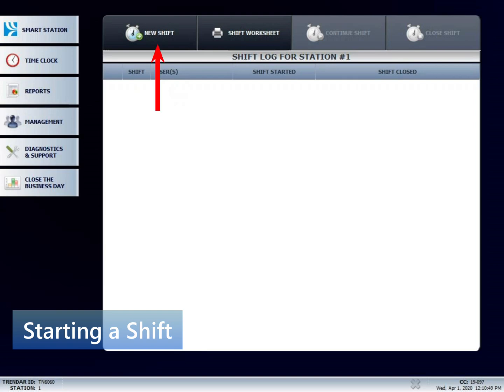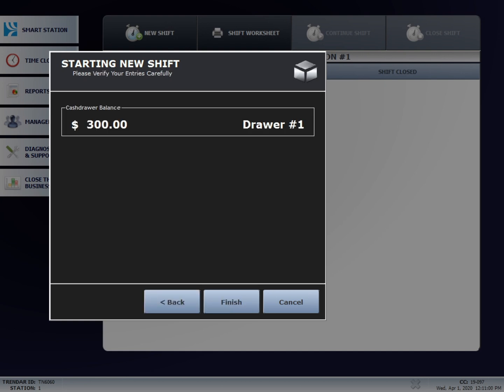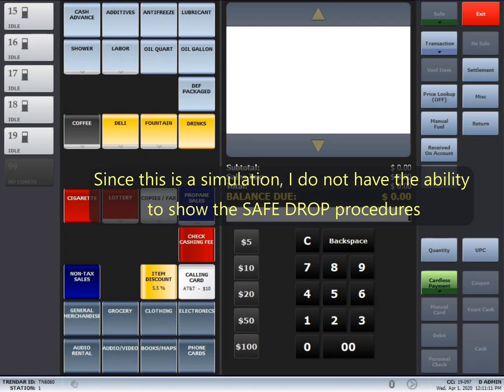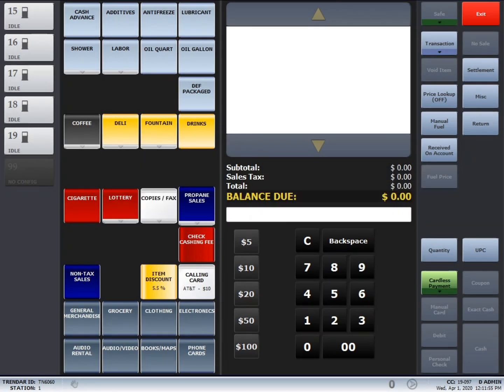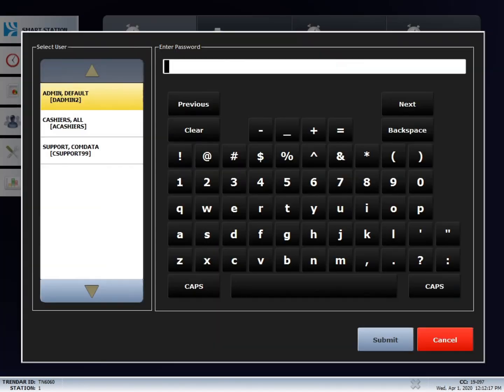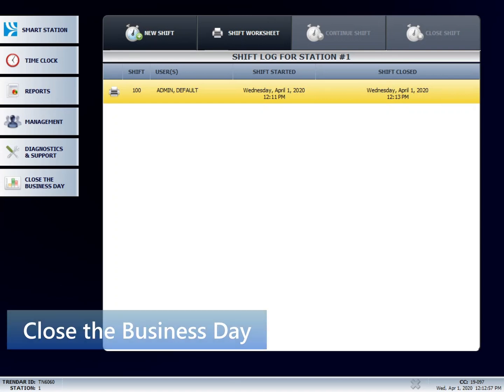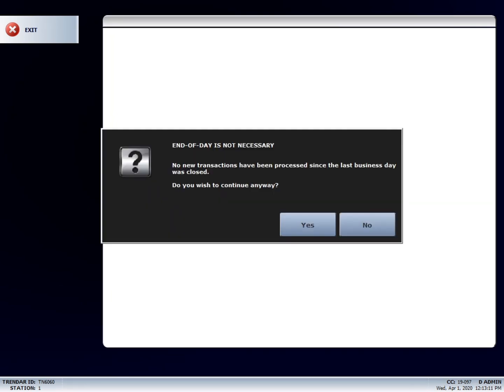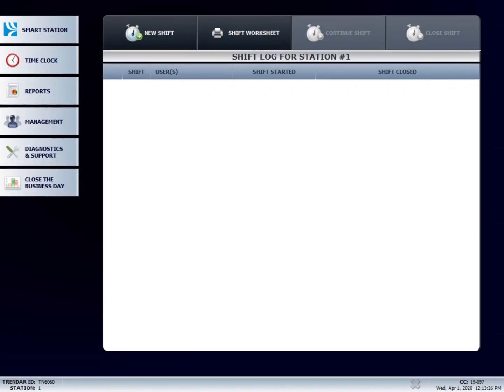SmartDesq: Starting Shift, Closing Shift, End of Day Procedures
Step by step instructions on how to start a shift, close a shift, and close the business day on your Comdata SmartDesq Point of Sale